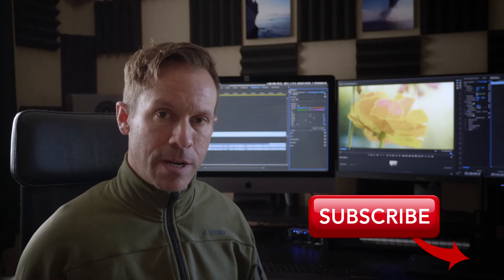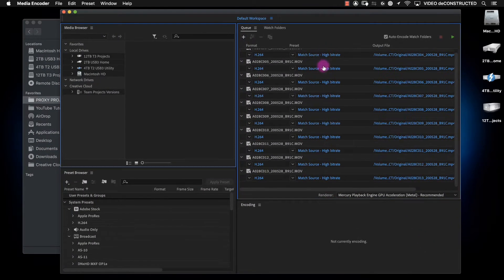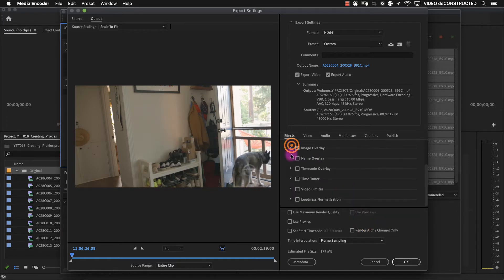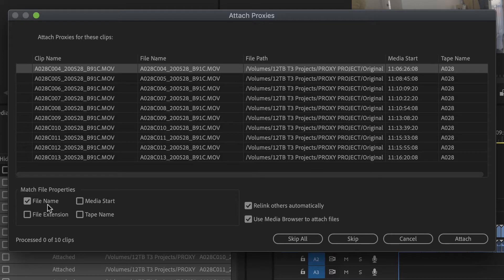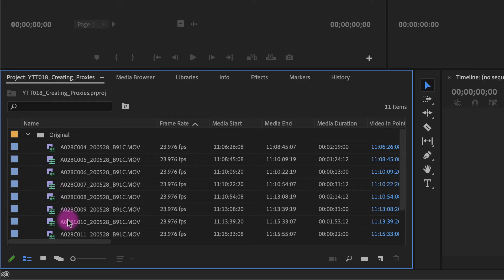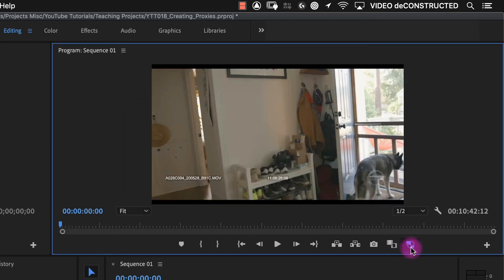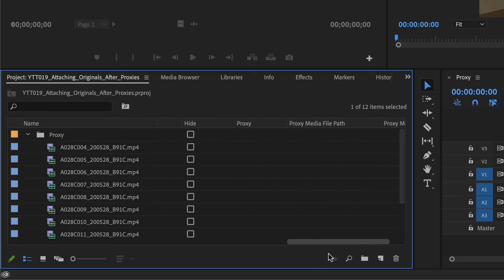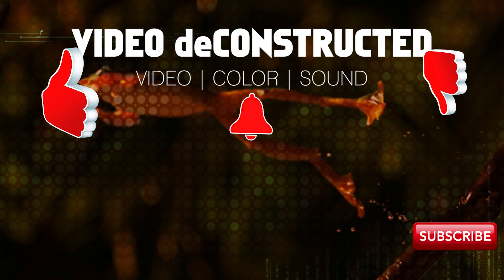Creating Proxies and Remote Editing in Premiere Pro - Quick Tutorial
This tutorial is going to teach you how to create proxies in Premiere Pro which will allow you to edit with smaller files that are easier to work with. Proxies are ideal for sending over the internet to an editor or for taking with you to edit from a laptop that can’t handle your original cameral footage. Proxies are great to edit with on a slow computer.

I will also explain some of the problems that can arise if you don’t create the proxies the correct way.  If this Quick Tutorial is moving too fast, I have an Extended version uploading next week.